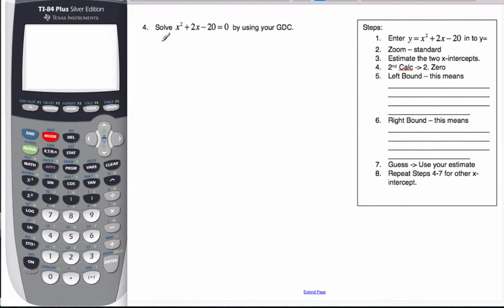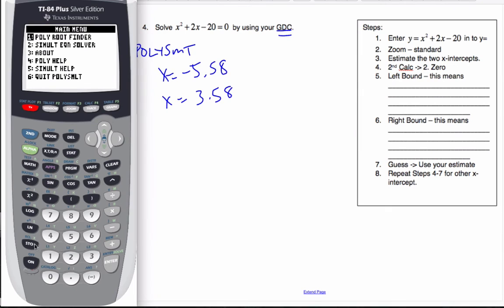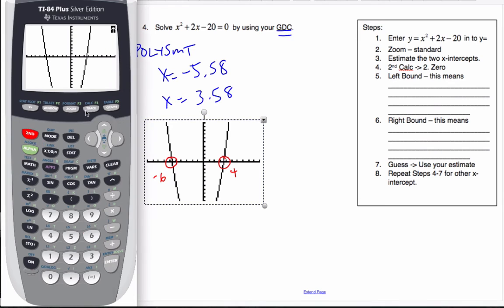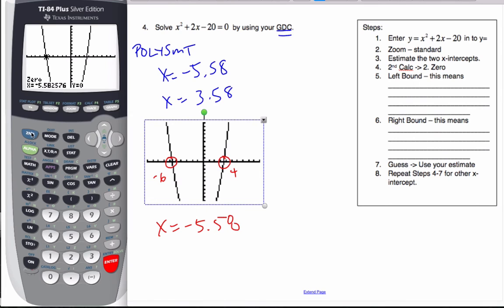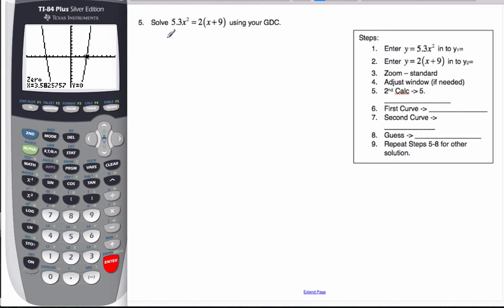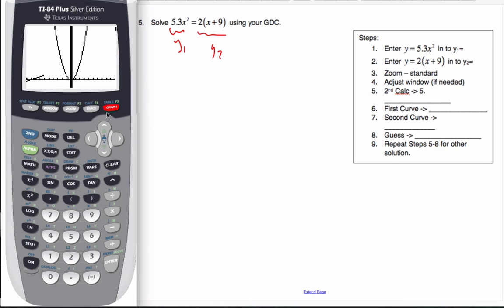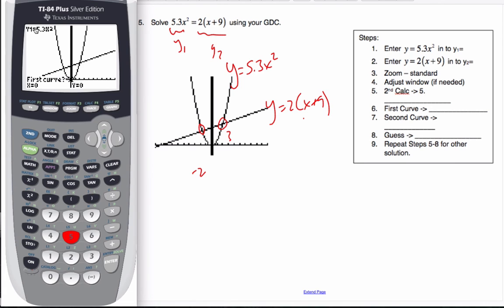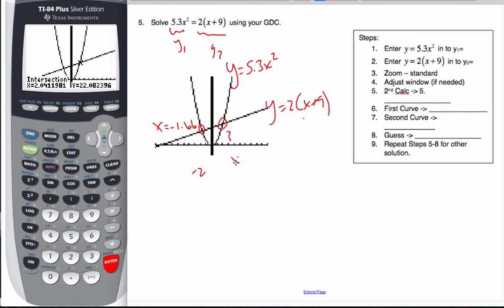5 07 2 Mixed Quadratic Solving GDC